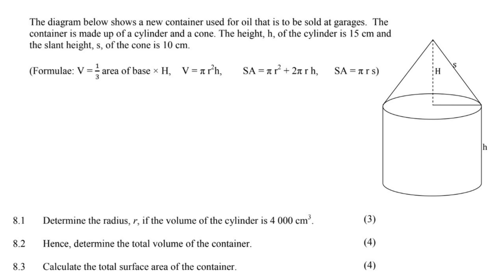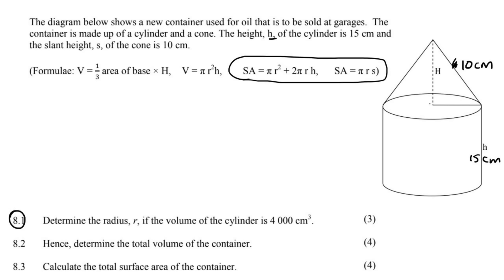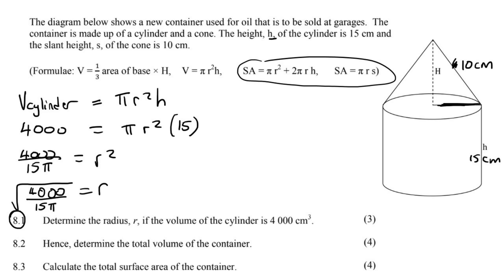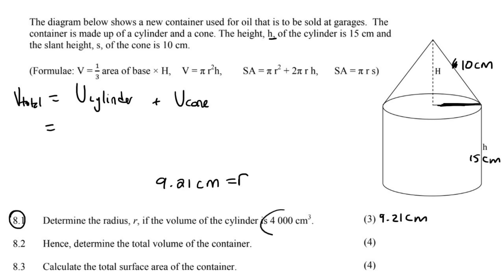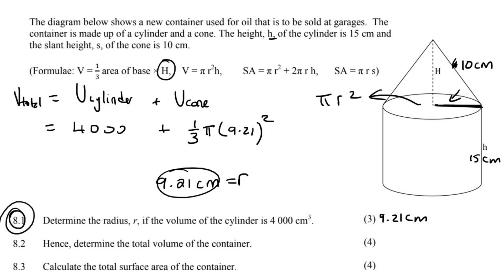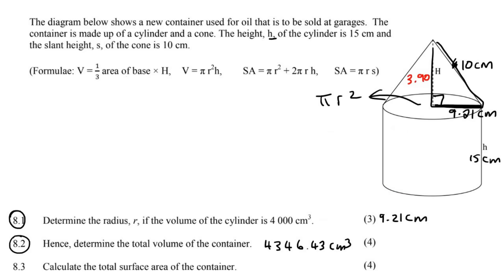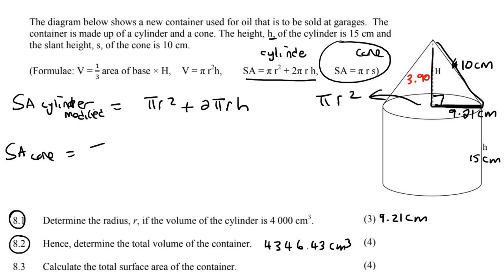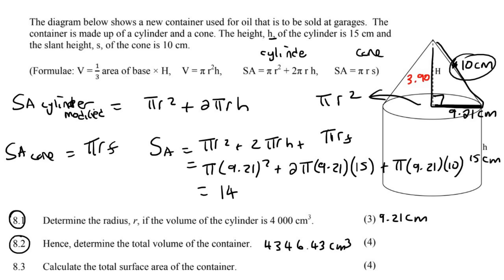Measurement Exam Questions | Gr 11 | Gr 10